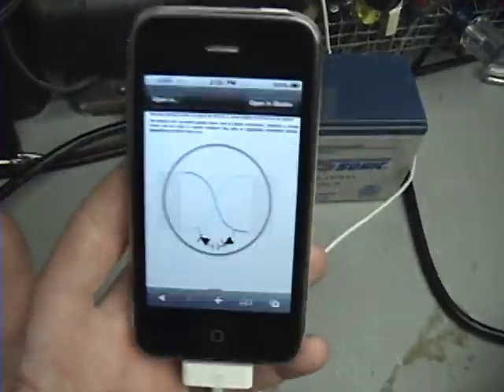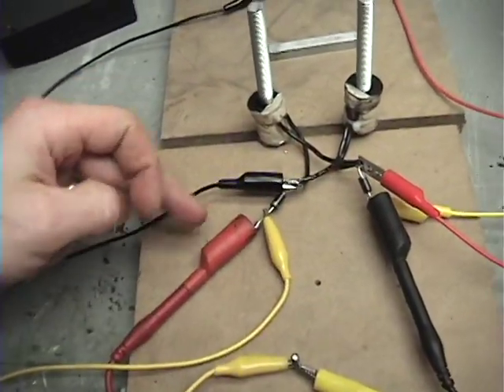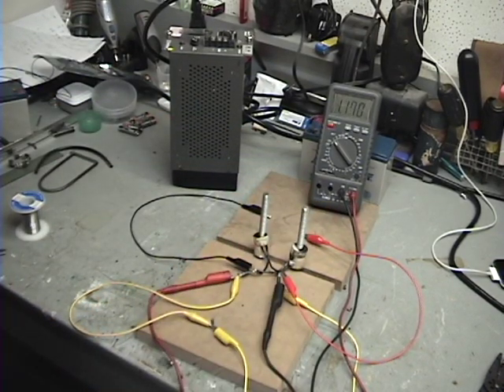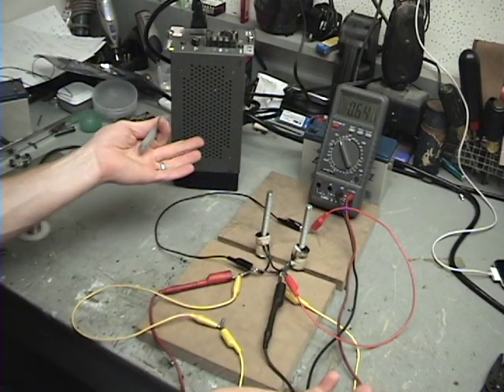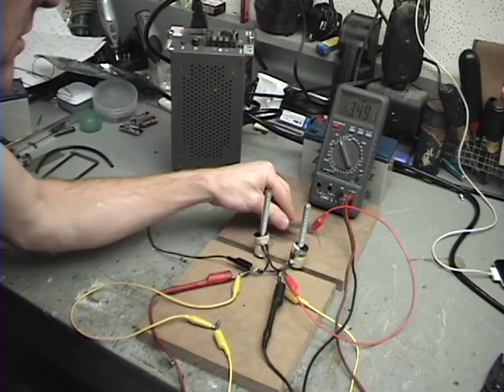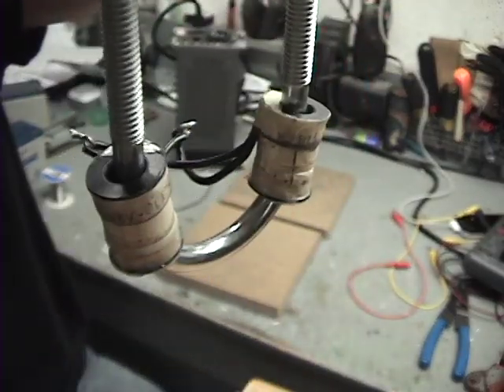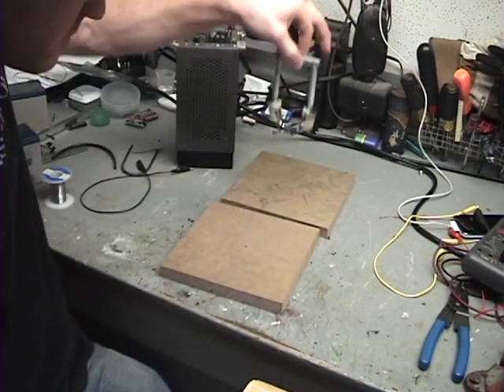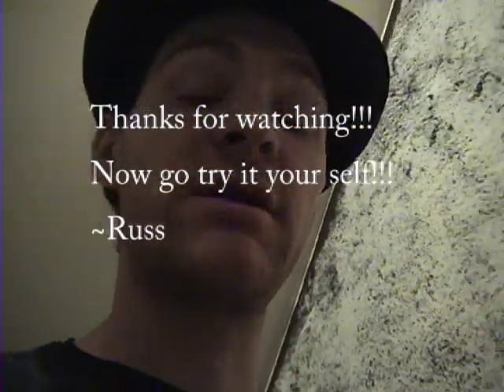2 The TPU extraordinary device works! Perpetual motion "holder" via magnetism!!! (Part2)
Part 2 of my Small scale replication of EDWARD LEEDSKALNIN TPU that works! Check it out

for the 2 year test!!!

This is a 3/8 u bolt with 2 coils on it. The u bolt is 4.5 " long and 2" apart, the top bar is a 2 and 7/8" long 1/4 " key stock. The coils are rated for 24vdc, and mesure 80 ohms each. that's all!

I will be doing a test with the time length on if it truly holds a charge for a long time. I will be doing a one day, one week one month and one year test.  That will be fin! I will need a better way to check the output spike, as of now looks like the led is my best shot!

The coils are rated for 24vdc, that's all!